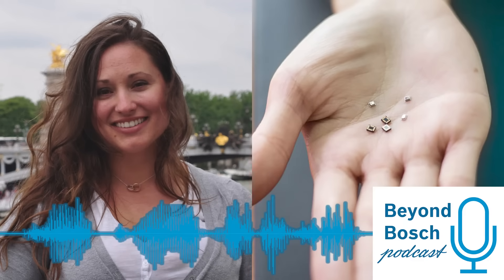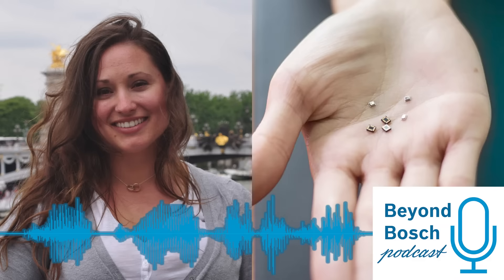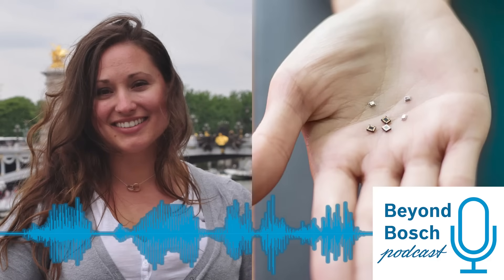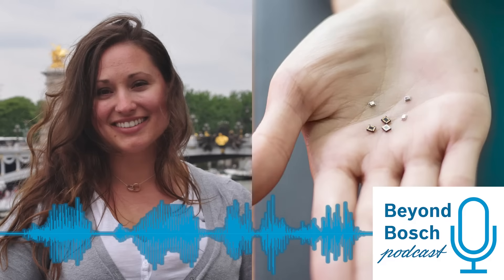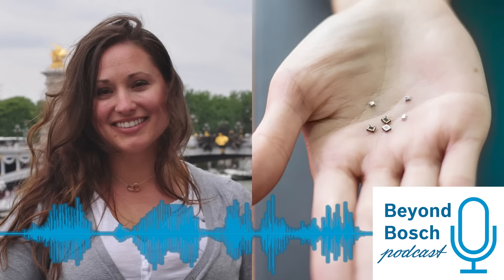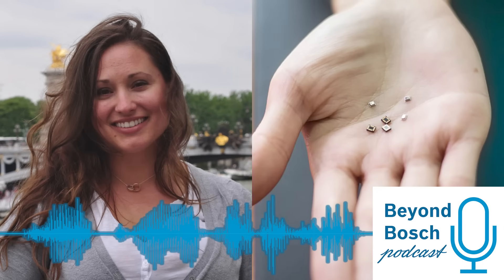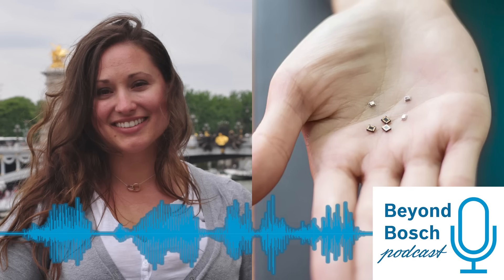Beyond Bosch podcast episode 4 - Sensing the world around us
What is smaller than a fingernail and could potentially save your life? Curious? Then we get the sense that you will love this episode. Tiffany Zabinski is an Application Engineer for MEMS sensors and explains how sensors are a building block for many advanced technologies of today and the future, including Artificial Intelligence and Automated Driving. Take a listen to hear how sensors are positively impacting our lives every day.

*Our guests’ thoughts and comments do not necessarily reflect the official stance of Robert Bosch LLC.